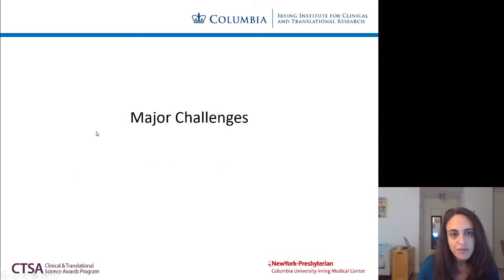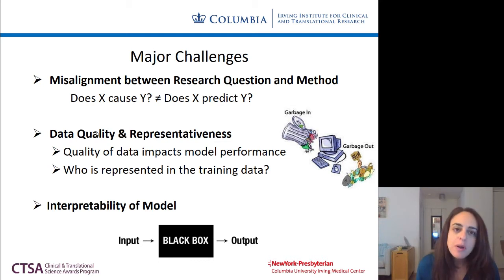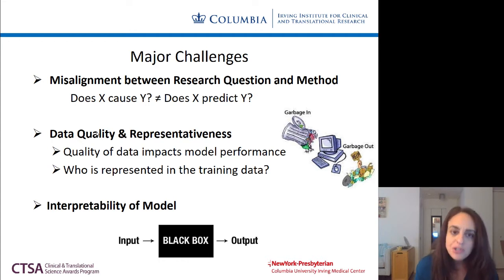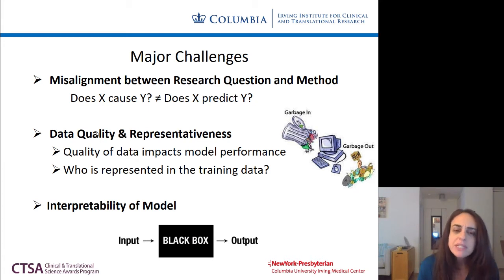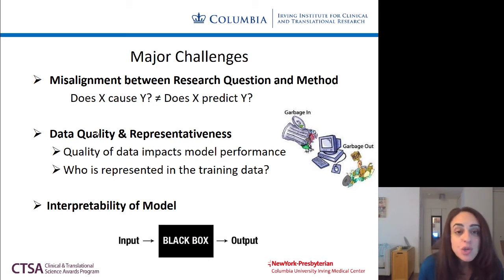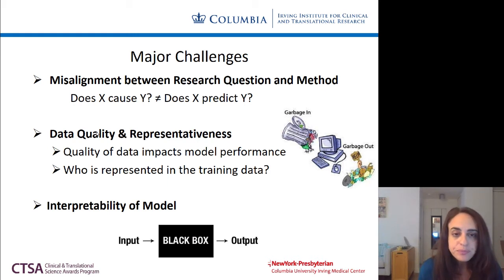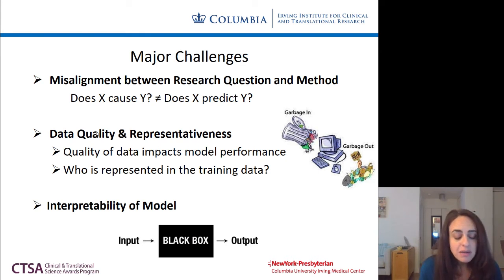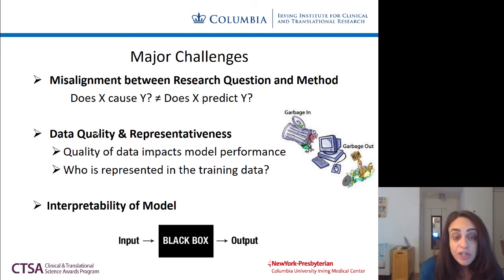Machine Learning – Challenges (Part 3 of 4)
Though machine learning is a powerful tool, its successful implementation may be obstructed by issues such as practical interpretability and data quality.